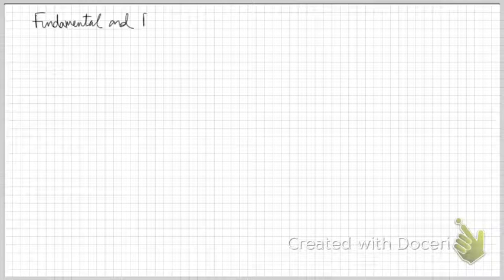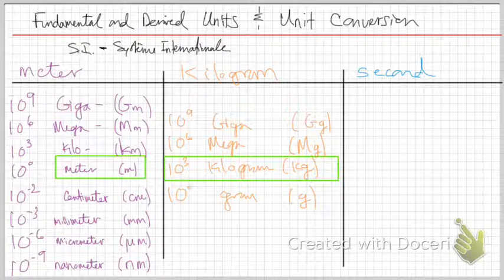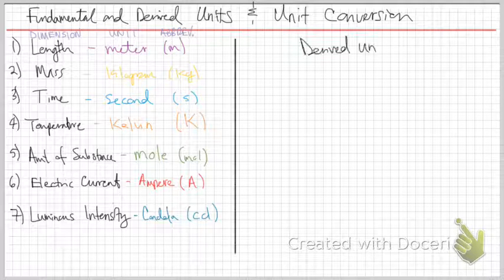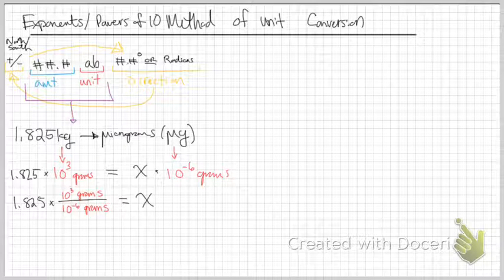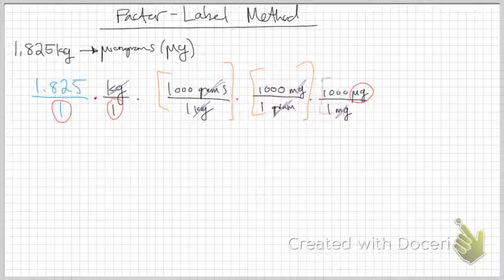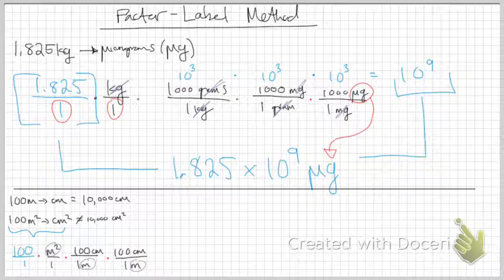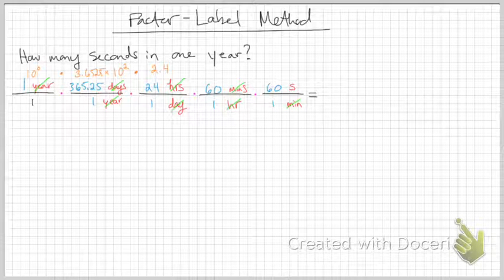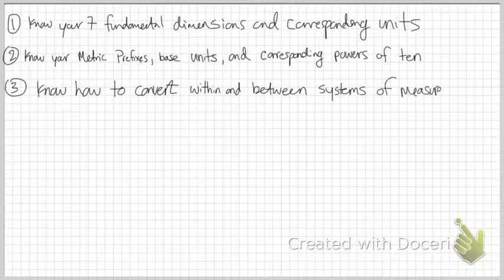APPhys - Intro 6: Units and Conversions